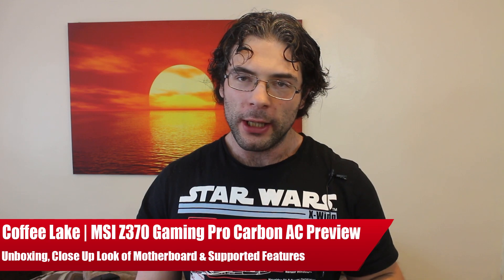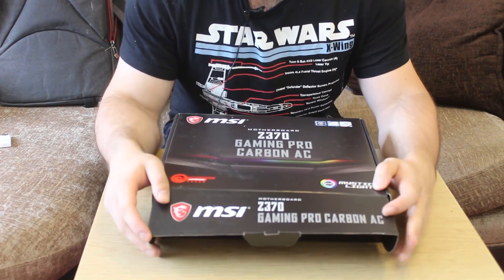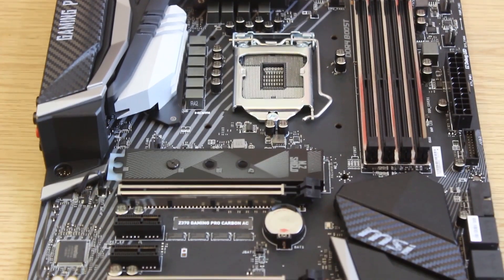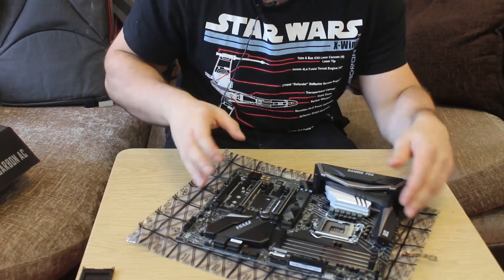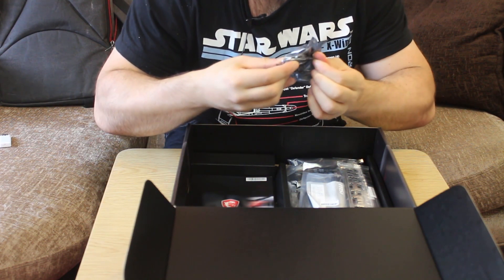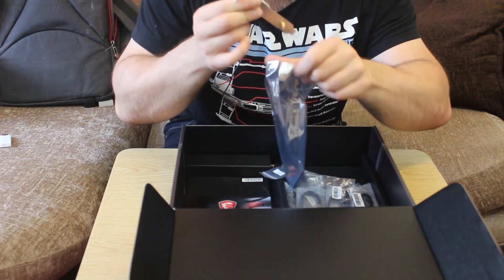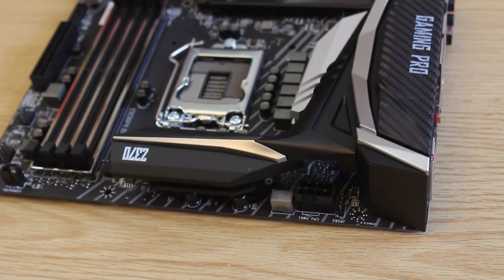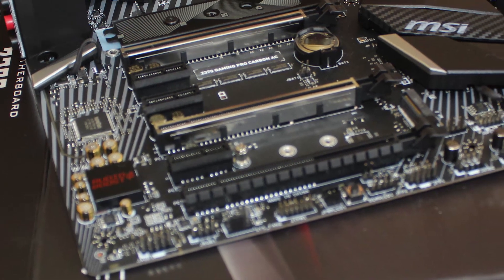Coffee Lake | MSI Z370 Gaming Pro Carbon AC Preview, Unboxing & Feature Overview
Intel's Coffee Lake range of processors, including the I7-8700K and the I5-8600K will soon launch, so ahead of the upcoming 8th generation Intel CPU release, MSI have decided to provide us with a sample of their boards.

The MSI Z370 Gaming Pro Carbon AC is a motherboard designed specifically with the ideas of gaming / high performance computing.

In this video we do an unboxing of the Z370 Gaming Pro Carbon AC, take a look at the motherboards asthetics, features and more.

When Coffee Lake is officially launched, we'll do a full review of the processor up against both Kaby lake and the Ryzen range from AMD, and of course the Z370 Gaming Pro Carbon AC motherboard review too.

Thanks once again to MSI for sending over the motherboard for us to take a peek at!